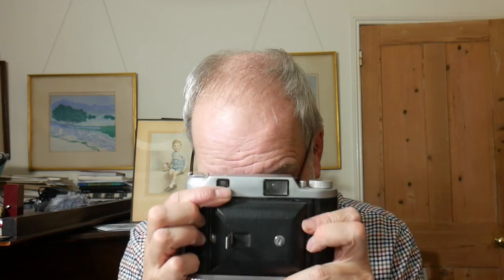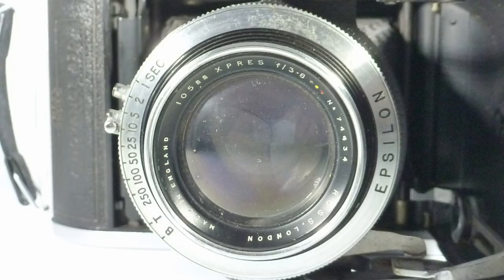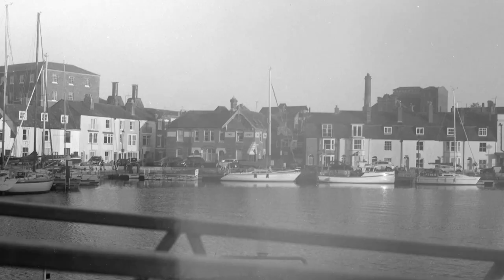Ensign Autorange 820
An introduction to this british camera.